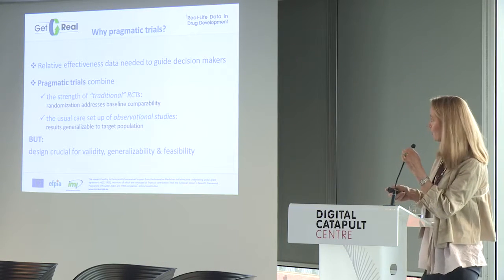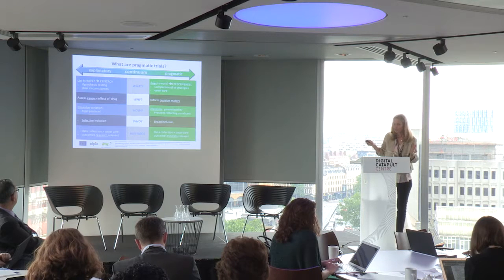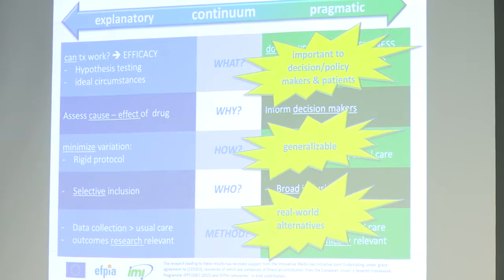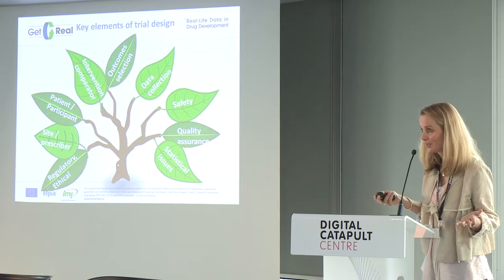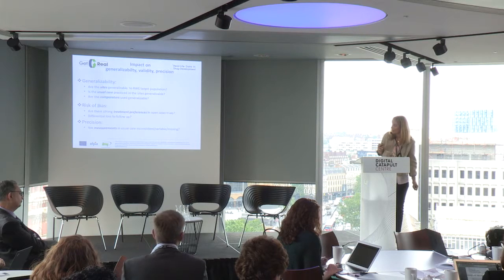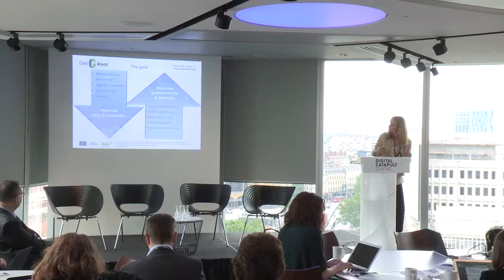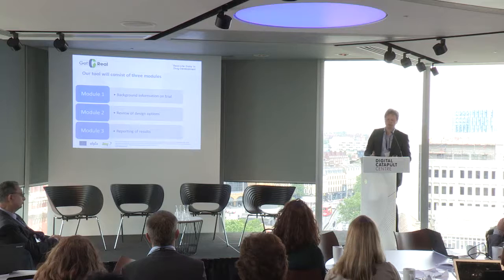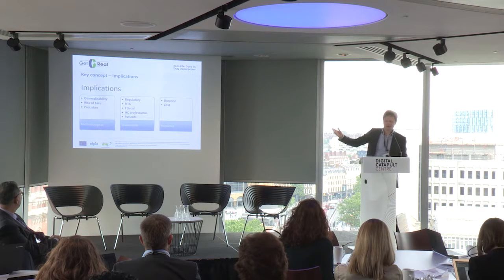WP3 presentation GetReal Stakeholder Conference - 17 June 2016, London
On 17 June 2016, GetReal held the conference “Putting Real World Healthcare Data to Work” in the Digital Catapult Centre in London, UK. The aim of the conference was to gather perspectives of key stakeholders on the potential value of GetReal in decision-making within industry, regulatory authorities, HTAs, and for patients. Following a series of presentations from the GetReal work packages, a concluding plenary discussion sought input from panelists and audience members with the aim of helping to shape the final phases of GetReal’s deliverables, while also determining how to sustain these deliverables within the evolving Real-World Evidence (RWE) environment following GetReal’s conclusion.